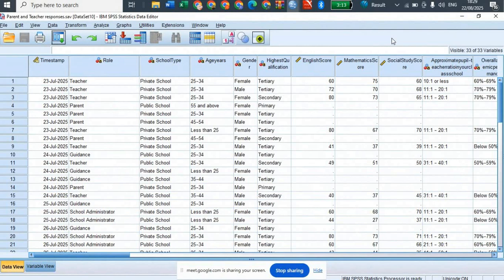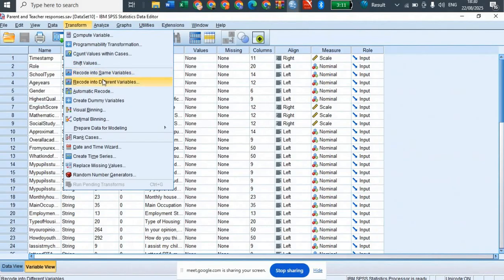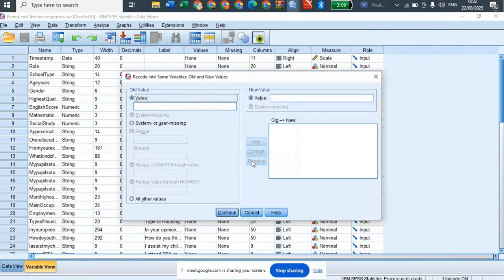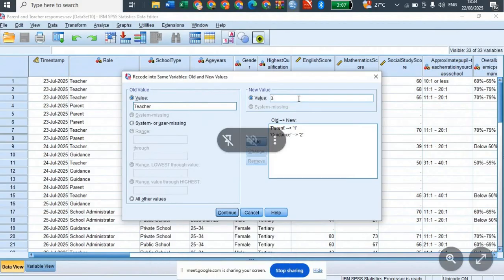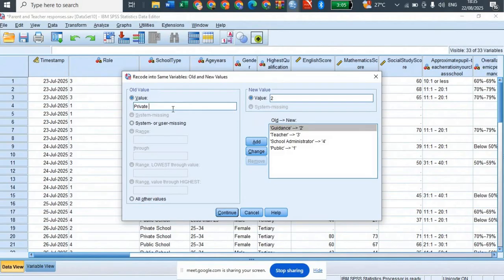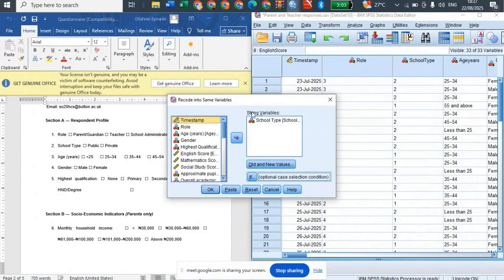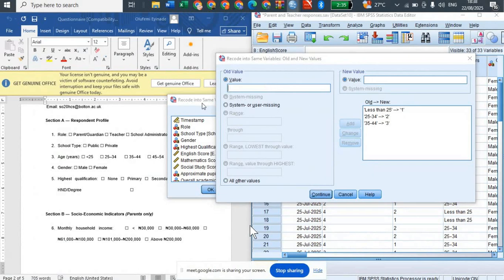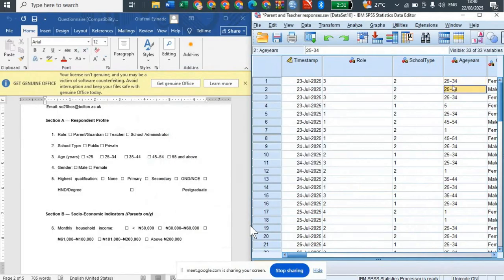SPSS Full Course Training (Part 3) | Coding & Recoding Data in SPSS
Welcome back to the SPSS Full Course Training Series 🎓✨.
This is Part 3, where we focus on Coding and Recoding Data in SPSS — an essential skill for preparing your datasets for analysis and making your research more accurate and meaningful.

👉 In this video, you will learn how to:

Code your raw data for SPSS analysis

Recode variables into meaningful categories

Handle missing data efficiently

Prepare your dataset for descriptive and inferential analysis

Remember, this is part of a complete SPSS learning package. To fully master SPSS, follow each video in sequence — from Part 1 to the final session — covering descriptive statistics, inferential analysis, correlation, regression, and t-tests.

📌 Don’t forget to:
💬 Comment your questions or share your progress

Keep learning and building your SPSS expertise, step by step 🚀